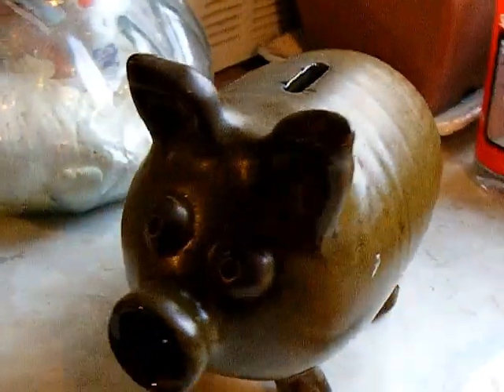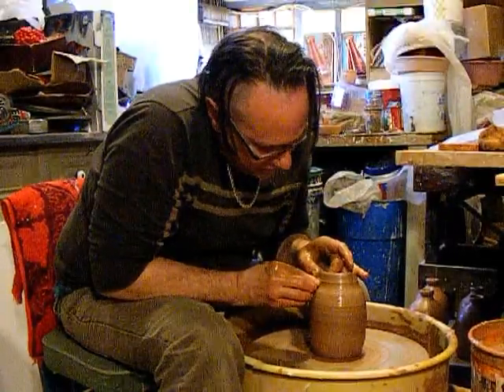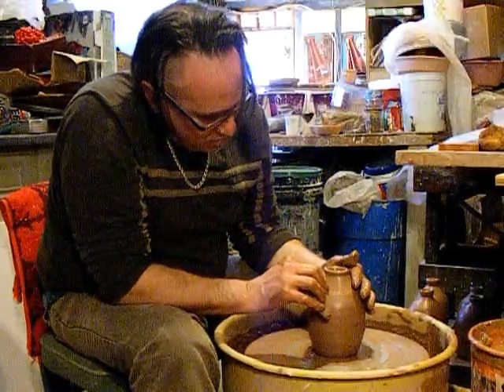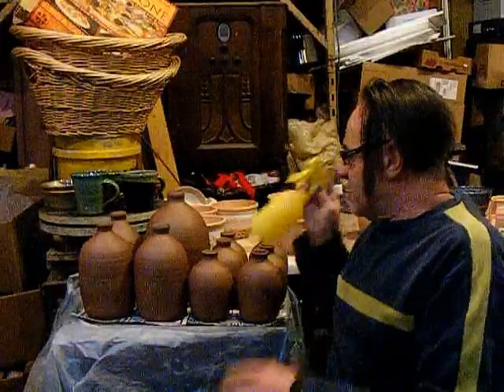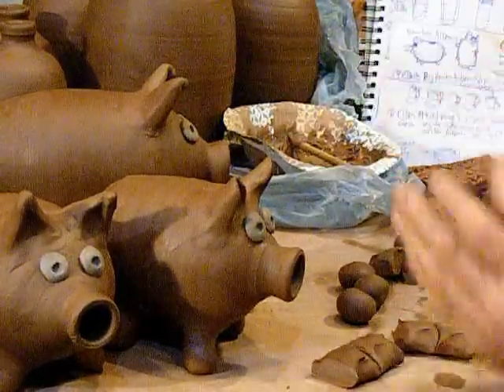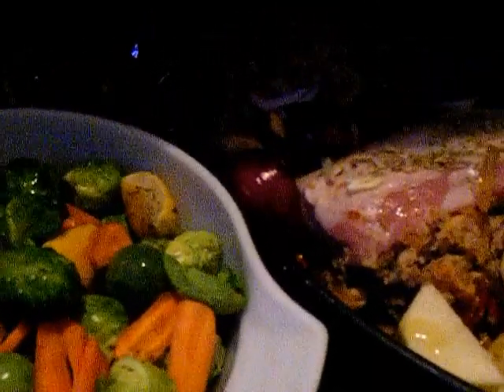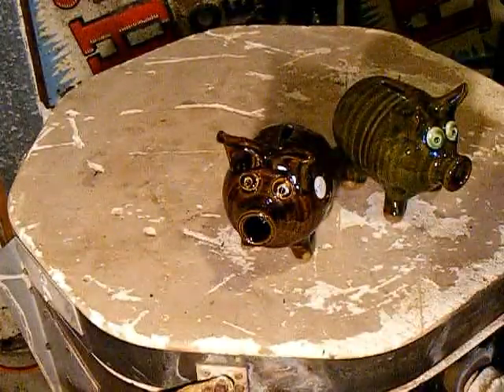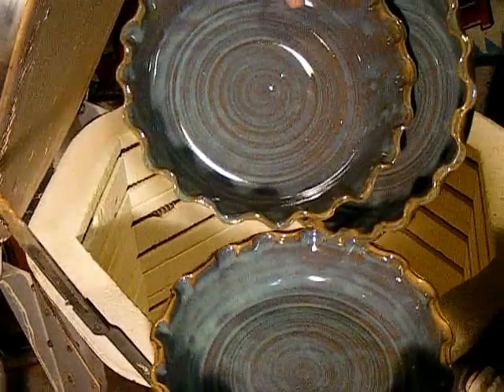Making pottery PIGGY BANKS inspiration (254 potters journal)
In this video I'll show some of the inspiration, firing results, and some of the details of making pottery pig banks. In the next video I'll put one together beginning to end, all the parts. Here to day we will give thanks for a great year in the pottery, happy thanksgiving.